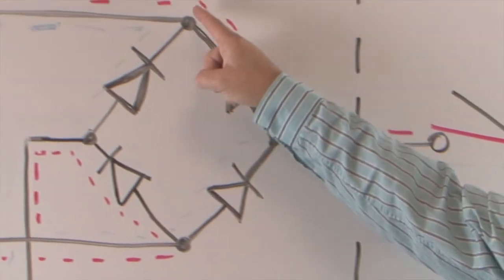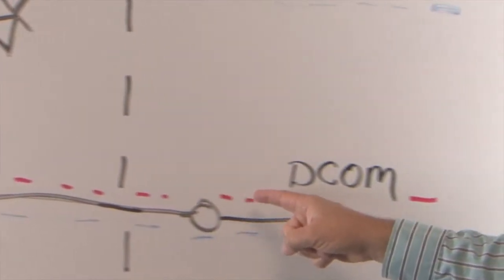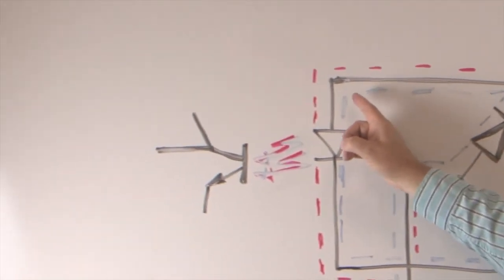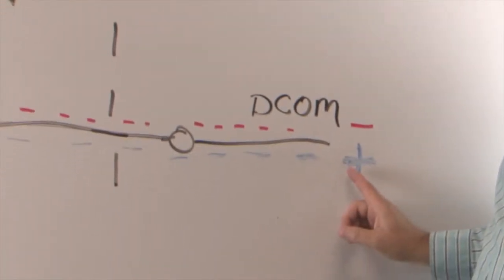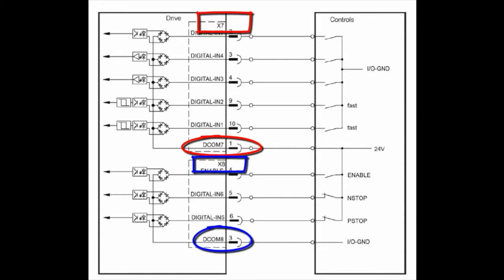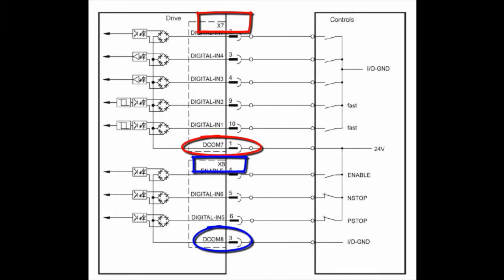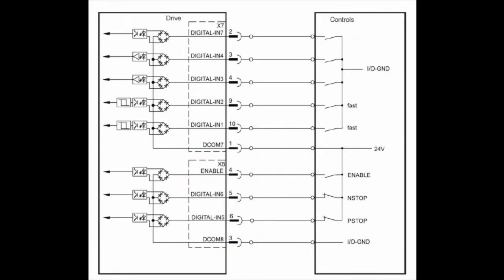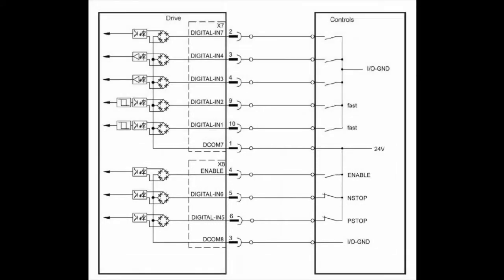Sinking and Sourcing | Kollmorgen | 2 Min of Motion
Is it sourcing, or is it sinking? Learn more in this Two Minutes of Motion segment about sinking and sourcing Inputs and Outputs (I/O) with the Kollmorgen AKD servo drive.